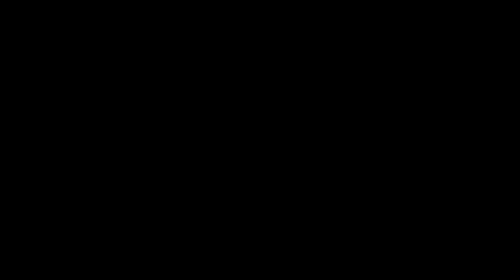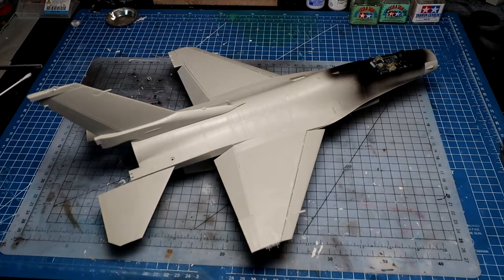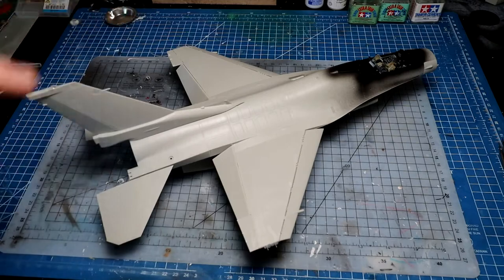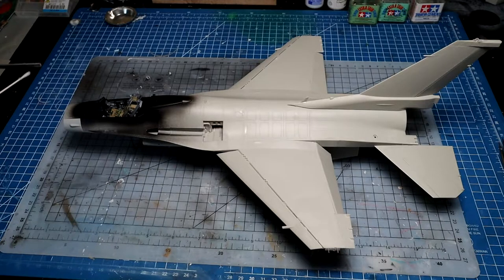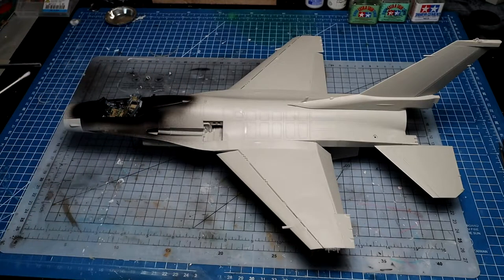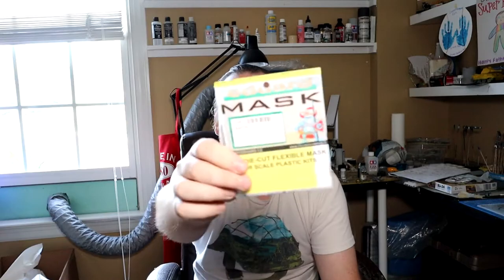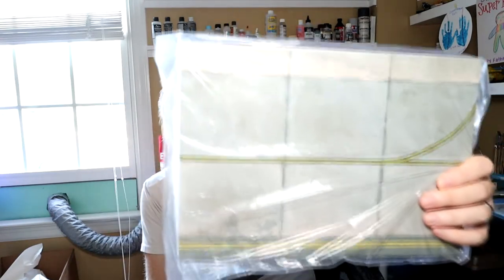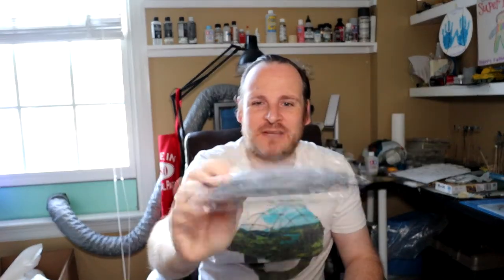Model Bench Update: September 19, 2020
An update of what I have been up to the past few weeks in the world of scale modelling. A look at some of my recent builds and what I have purchased which includes a 8 week old puppy! :-)

I have a work in progress to share - the Tamiya 1/32 F-16CJ.